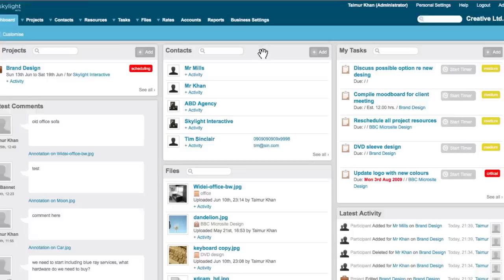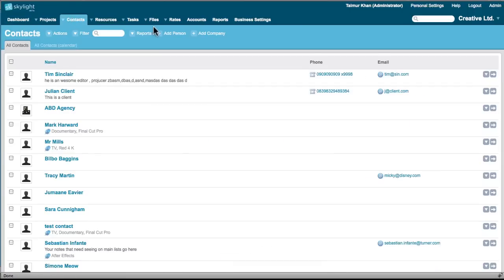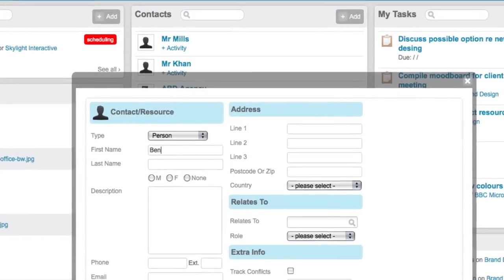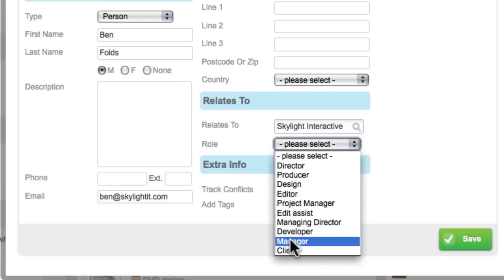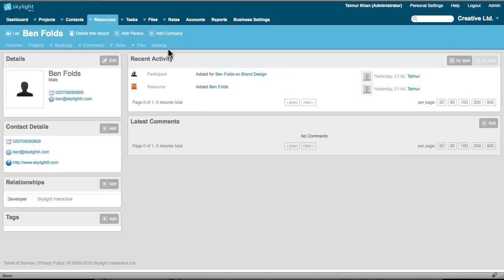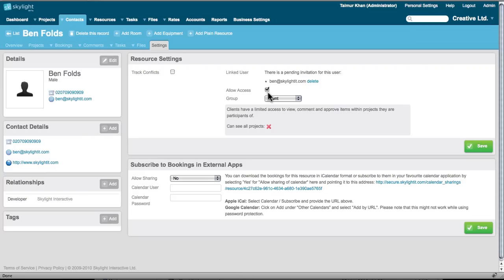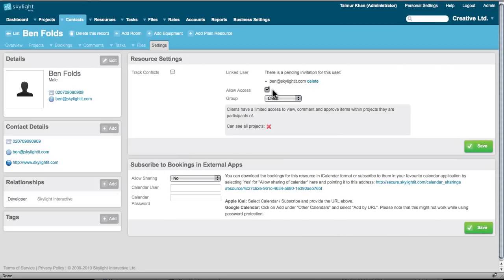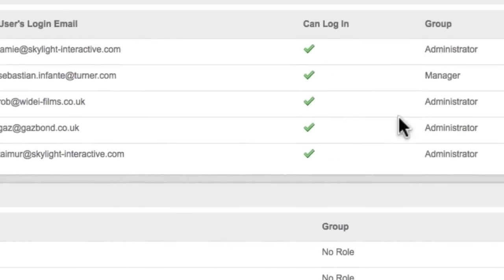Invite team & create contacts - Project management & Team Collaboration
How to create new contacts and give your team access to your Skylight account. How to disable access and change permission group for a contact.

Skylight Project management & Team Collaboration